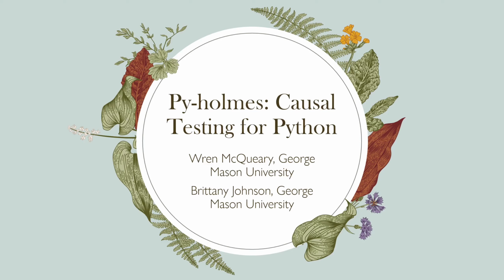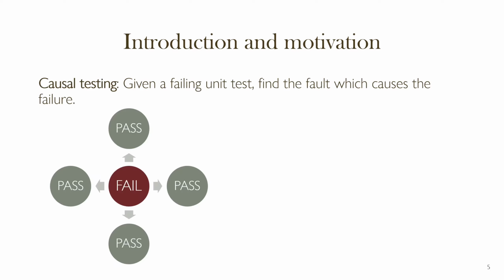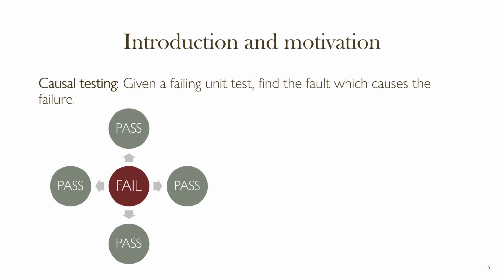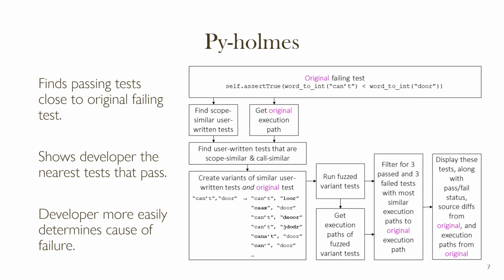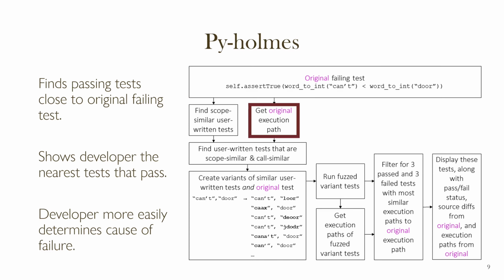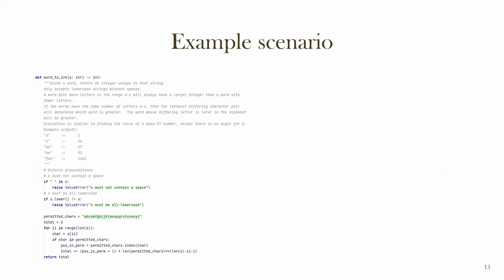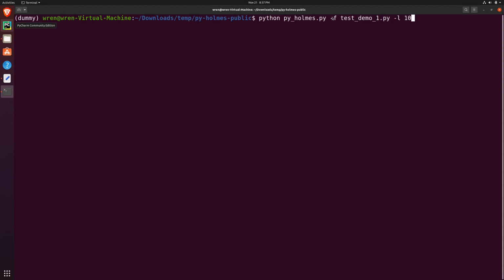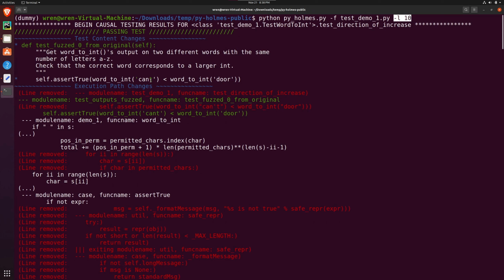Pyholmes Demo [2023]